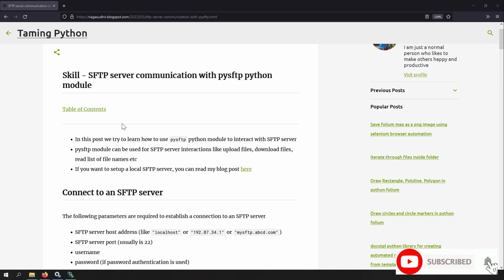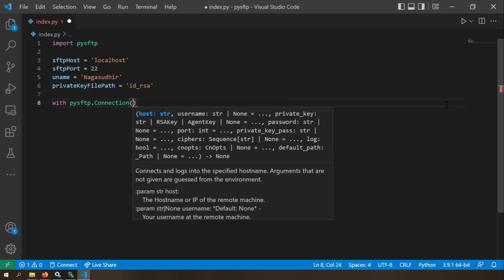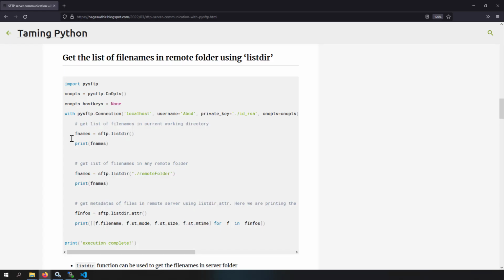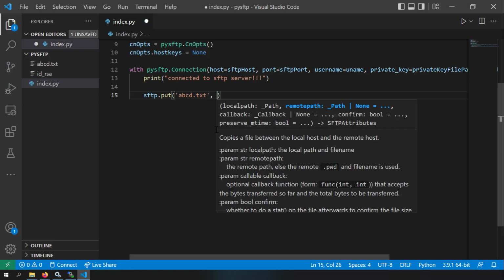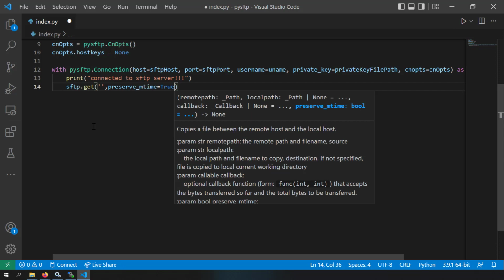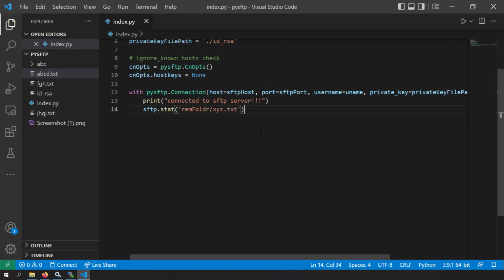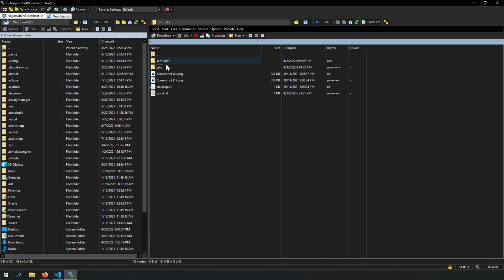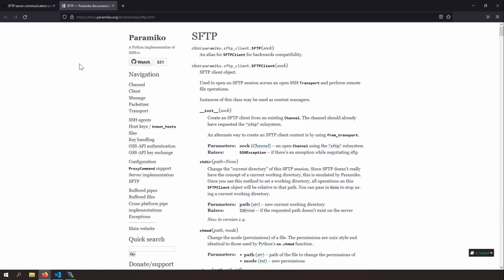SFTP in python with pysftp along with examples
00:00 - Intro
00:12 - SFTP server setup
01:20 - install pysftp
01:42 - connect to sftp server
04:17 - ignore known hosts check
05:23 - password based authentication
05:35 - cwd (change working directory)
06:59 - listdir (list of filenames)
08:17 - listdir_attr (list of file metadatas)
09:26 - put (upload single file)
11:34 - put_d and put_r (upload folder contents)
13:17 - get (download single file)
15:25 - get_d (download folder contents)
16:16 - get_r (download folder with subfolders also)
16:56 - stat (get metadata of a single file)
18:36 - rmdir (delete empty remote folder)
19:25 - delete non empty remote folder
21:07 - other important functions
21:14 - makedirs (create folder in sftp server)
22:07 - get size of file in bytes
22:14 - rename (rename a file in server)
22:48 - remove (delete a single file)
23:14 - Outro